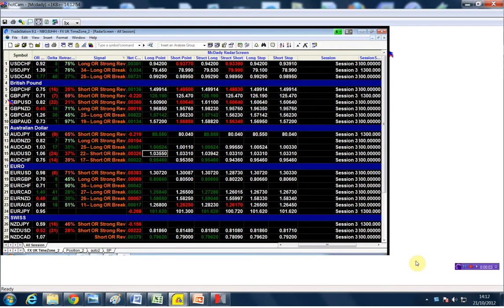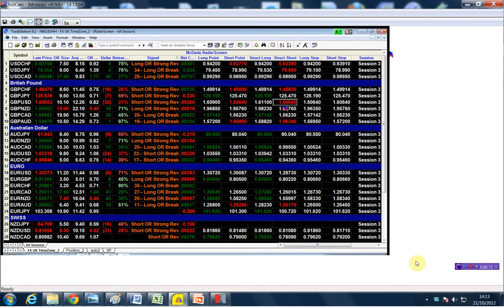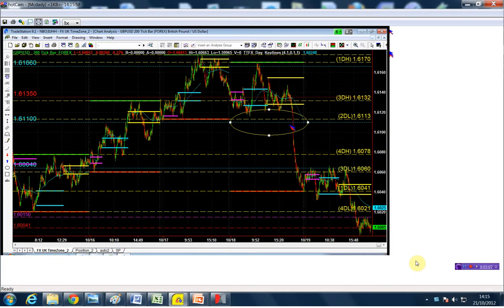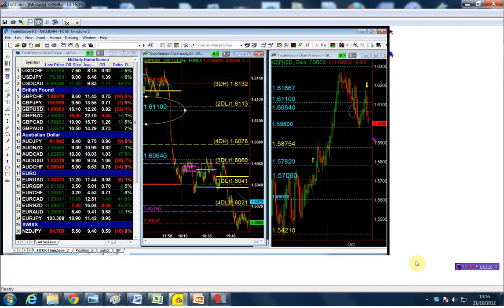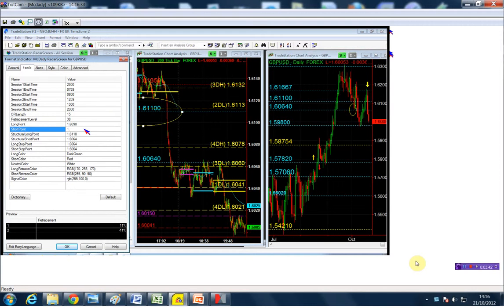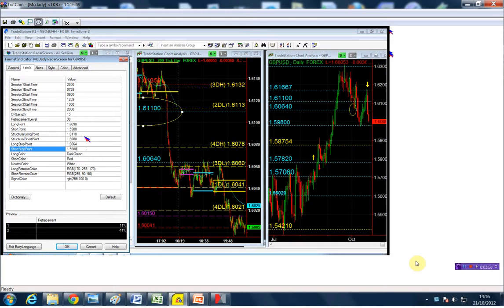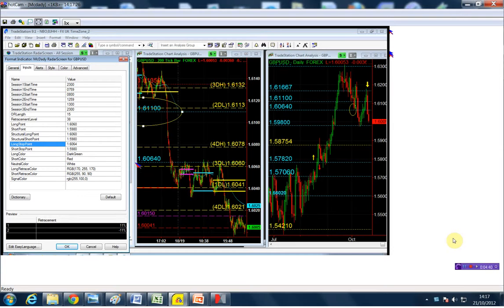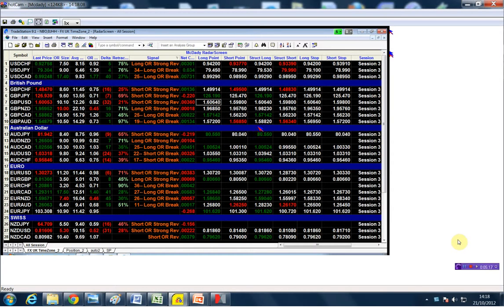GBPUSD 10 21 12